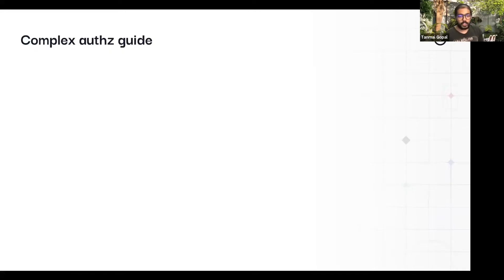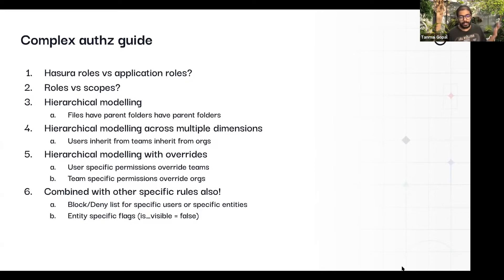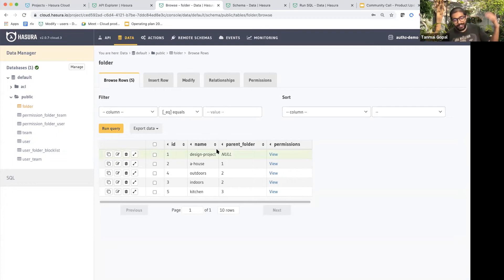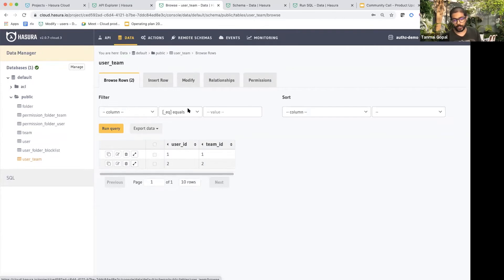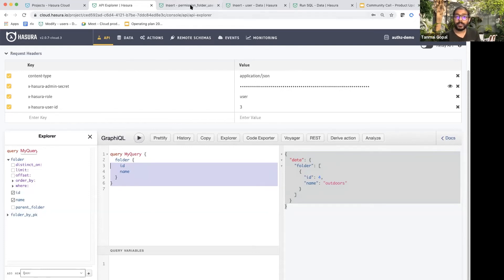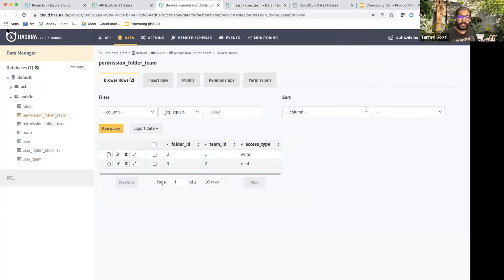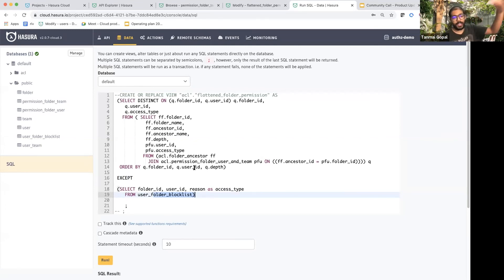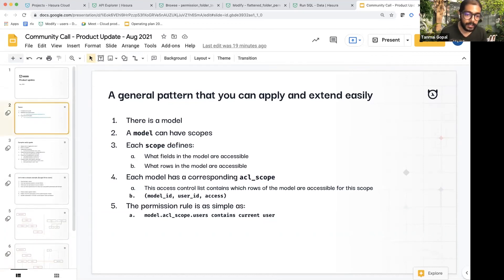Complex Authorization in Hasura by Tanmai Gopal